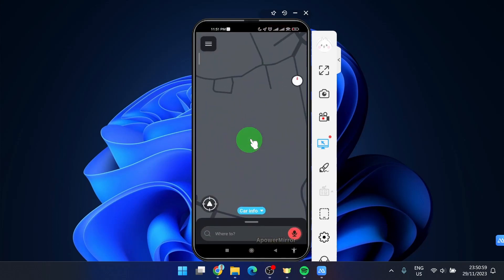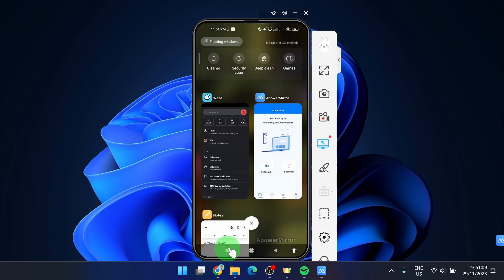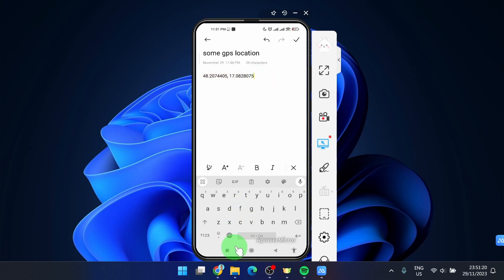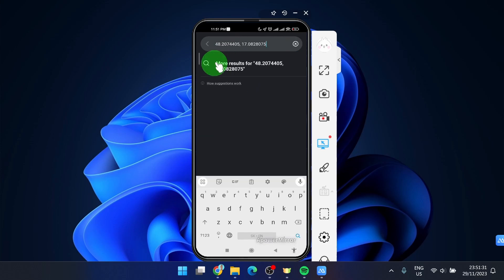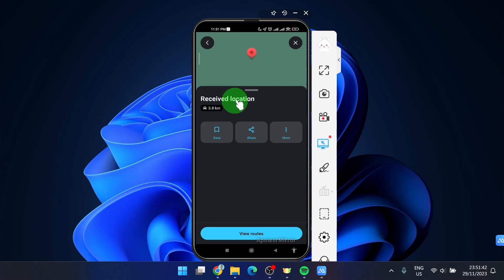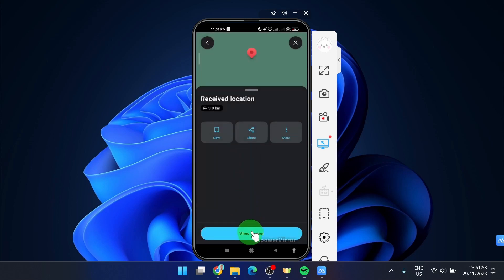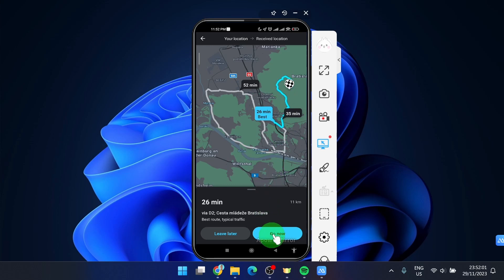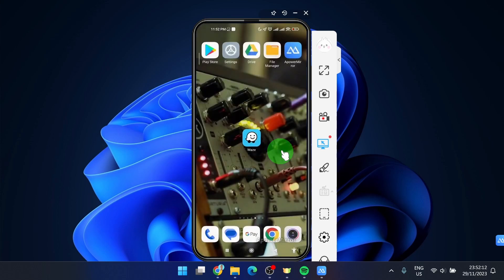How To Enter GPS Coordinates | Waze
Learn how to enter GPS coordinates using the Waze mobile app. In this tutorial, I'll guide you on where to input GPS numbers, how to save them, display the location on the map, and more.